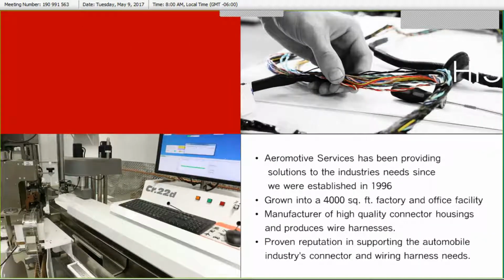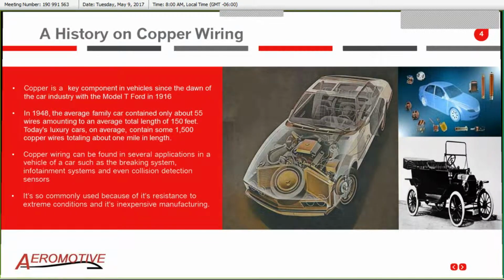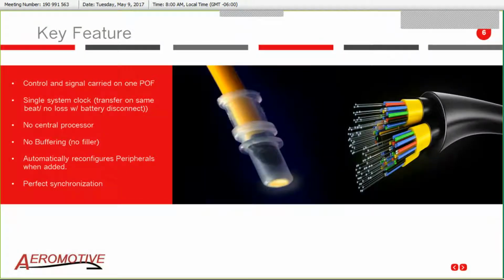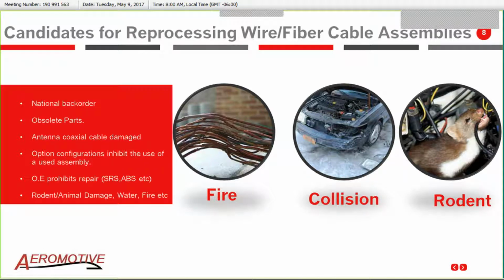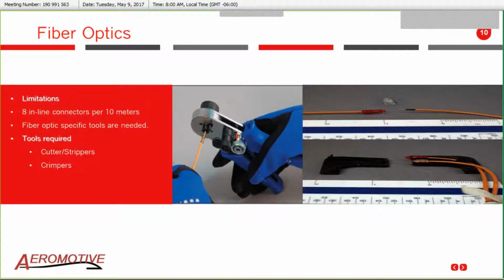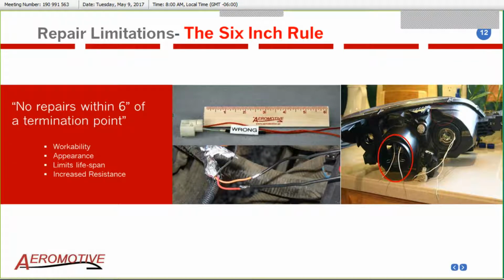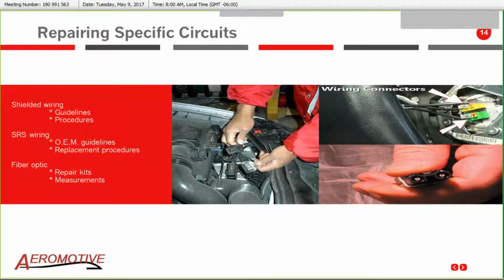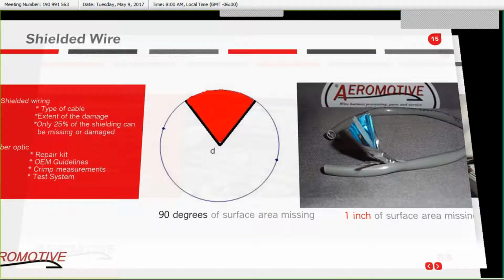Fiber Optic Webinar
The purpose of this webinar is to provide training on  the repair limitations of fiber optic cable issues and damage. This online session will guide you through the main points of how to evaluate, identify, and repair fiber optic damage.